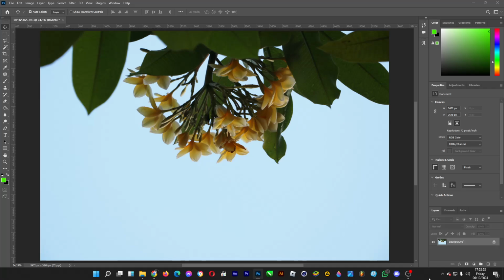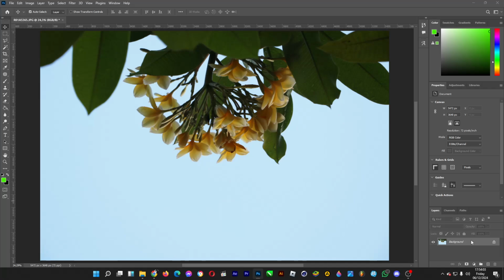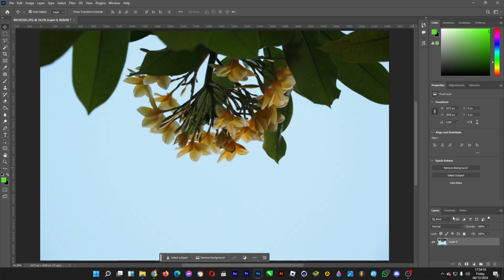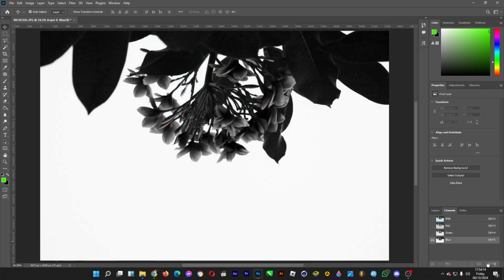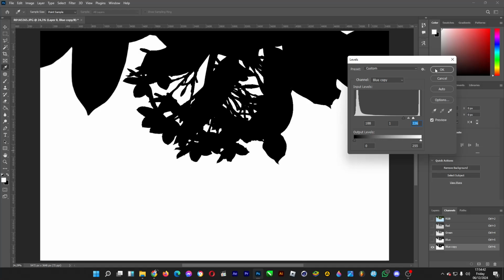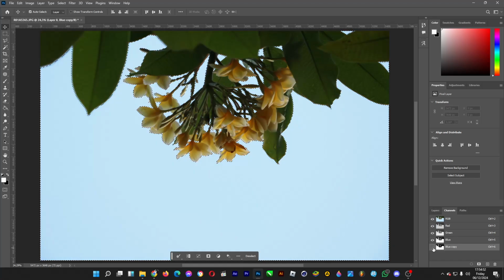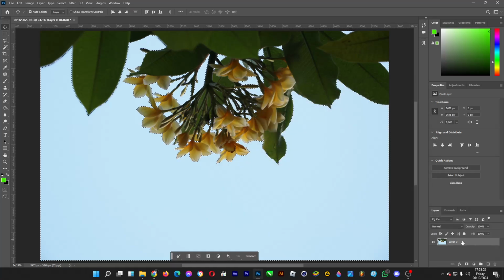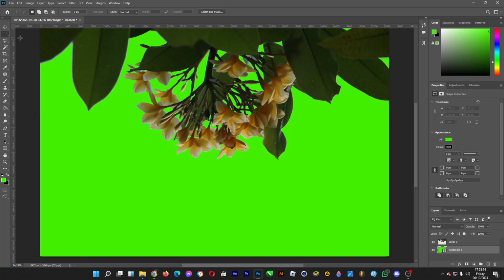How to Easily Delete Complex Backgrounds in Photoshop | Step by Step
Learn how to remove complicated backgrounds in Photoshop using the channels panel and levels adjustments. This Photoshop tutorial walks through the exact steps to isolate complex subjects like trees and flowers, adjust tonal contrast, make a precise selection, and delete the background cleanly. Follow along to master this advanced background removal technique quickly.

0:00 Remove Complicated Backgrounds in Photoshop
0:15 Duplicate Channels and Adjust Levels
0:56 Select and Delete Complex Backgrounds